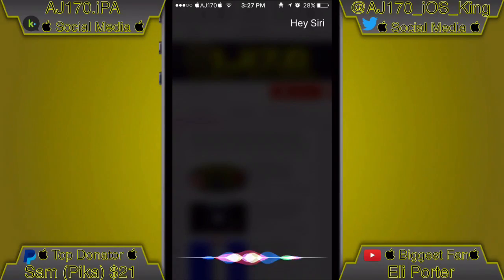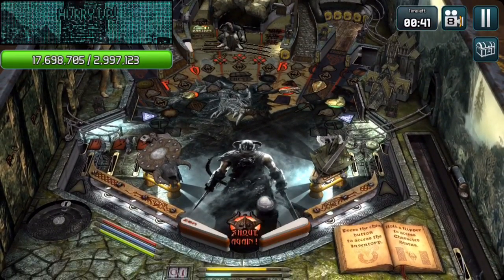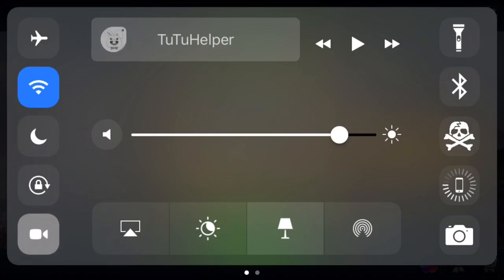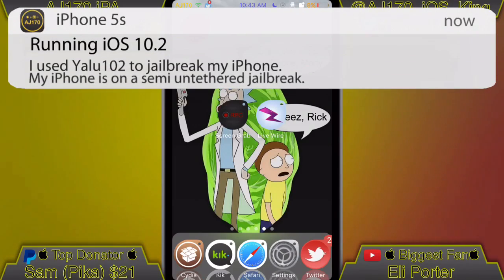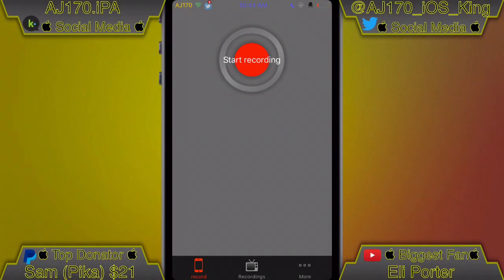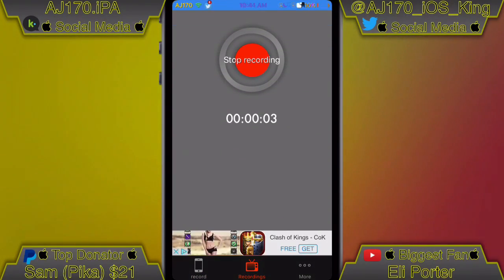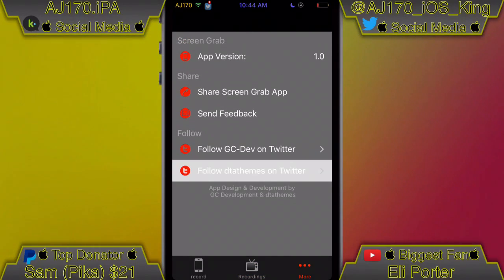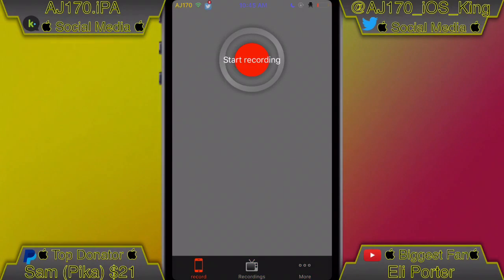Screen Grab Preview! New iOS 10/9 Screen Recorder Coming Soon! NO PC/JB! FREE!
 170 Likes? 